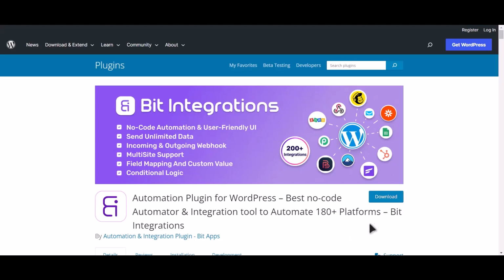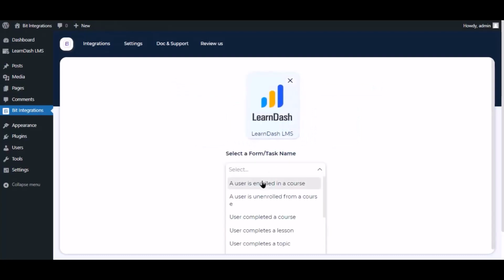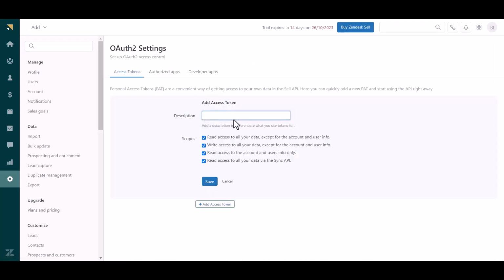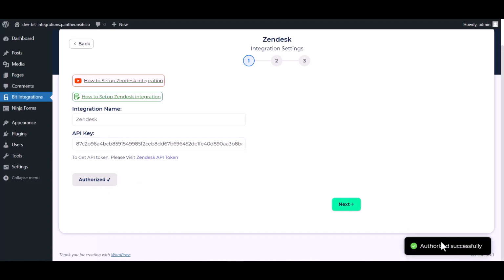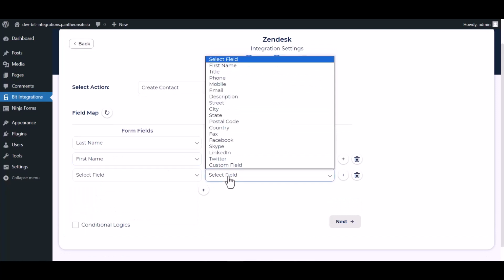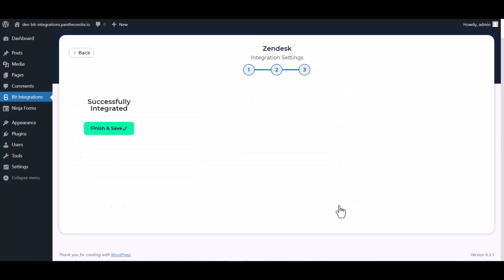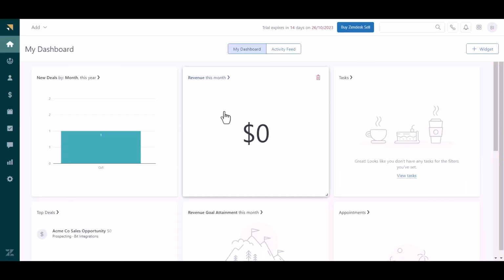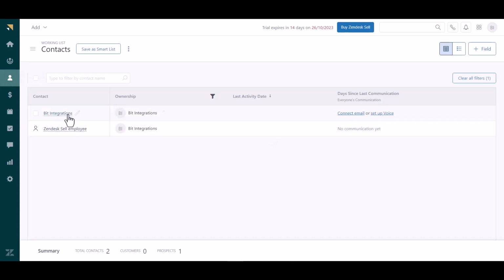Integrating LearnDash LMS with Zendesk Sell | Step-by-Step Tutorial | Bit Integrations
🔗 Ready to optimize your sales process? Join us on our YouTube channel for an in-depth tutorial where we reveal the seamless integration of LearnDash LMS with Zendesk Sell, a powerful CRM platform. Learn how to effortlessly connect these two tools using the Bit Integrations WordPress plugin.

Follow along as we guide you through the step-by-step process of integrating LearnDash LMS with Zendesk Sell, empowering you to streamline lead management, customer communication, and sales automation. Bid farewell to manual data entry and welcome automated workflows for heightened efficiency in managing your sales pipeline.

Key Highlights:
✅ In-depth walkthrough for integrating LearnDash LMS with Zendesk Sell using Bit Integrations for WordPress.

Whether you're a business owner, sales professional, or CRM enthusiast, this integration empowers you to seamlessly merge LearnDash LMS with Zendesk Sell. Watch now to revolutionize your sales efforts!